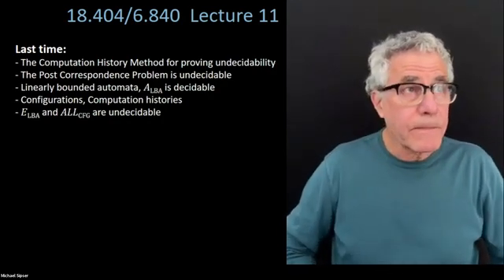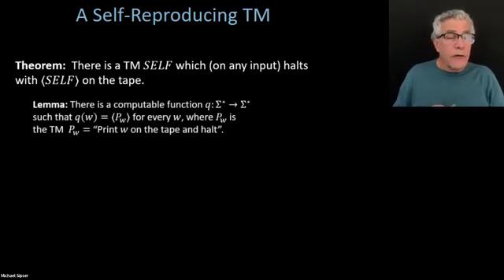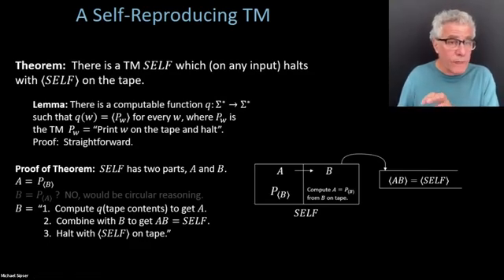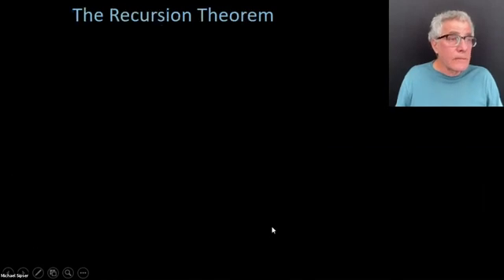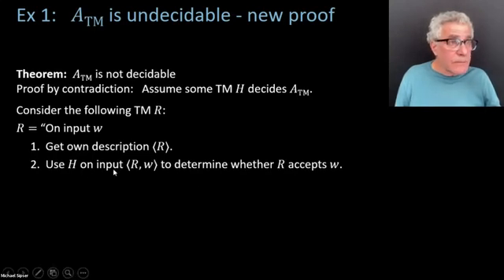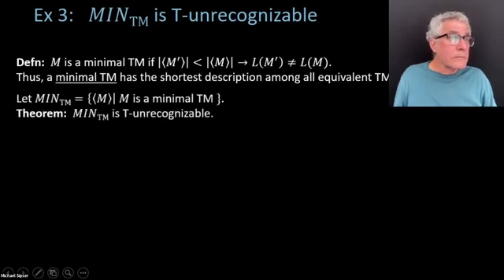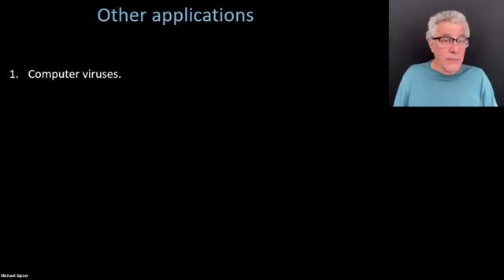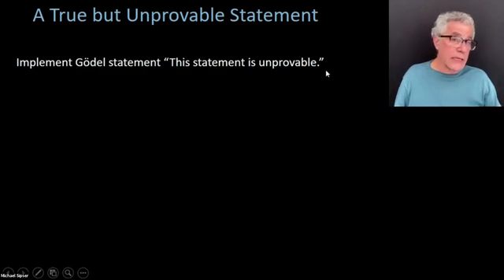Teoria da Computação (Aula 11) - Teorema da Recursão e Lógica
Revisão rápida da última aula. Discutiu auto-referência e o teorema da recursão. Apresentou várias aplicações. Esboçou o primeiro teorema da incompletude de Gödel em lógica matemática.